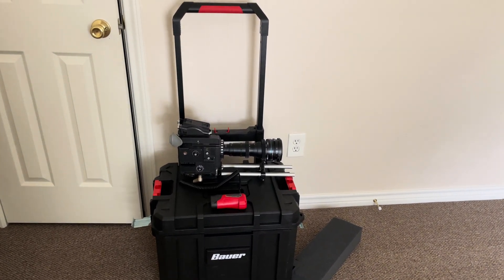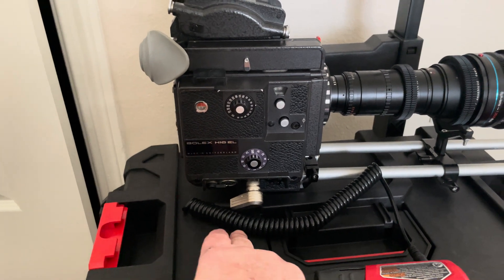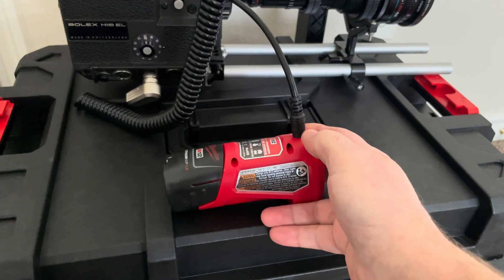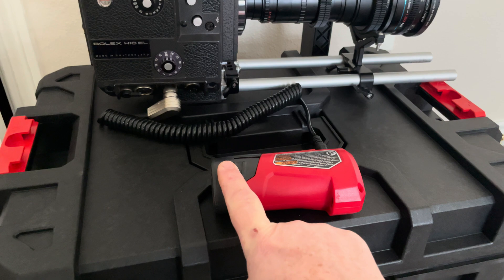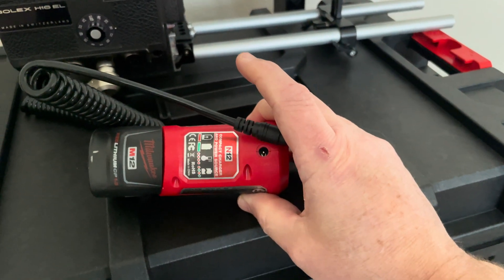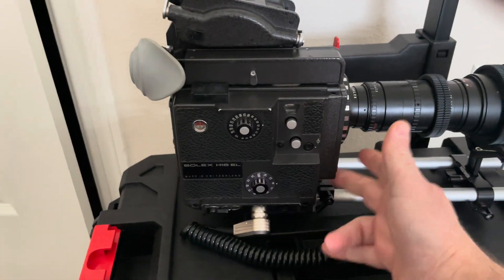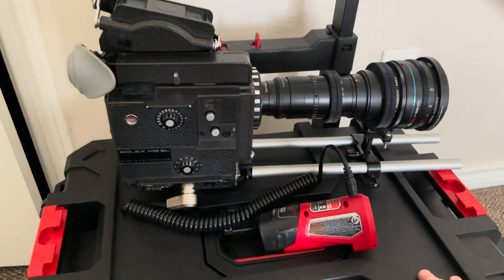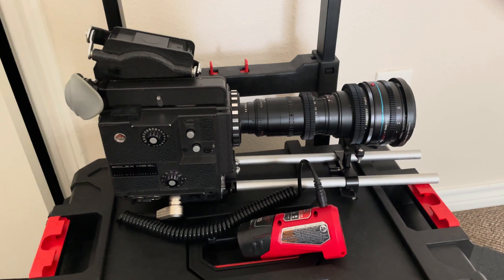Bolex H16EL Easy M12 Power Solution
Bolex H16EL Easy to make M12 Power Solution. Here is a link for the power connector diagram ,

Spiral Cable

M12 style power adapter

M12 comparable battery's with charger